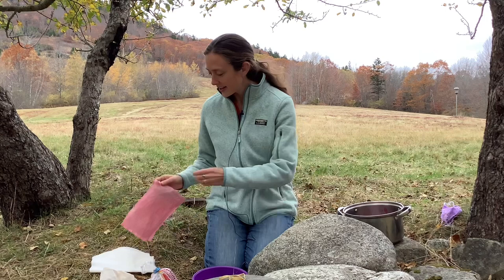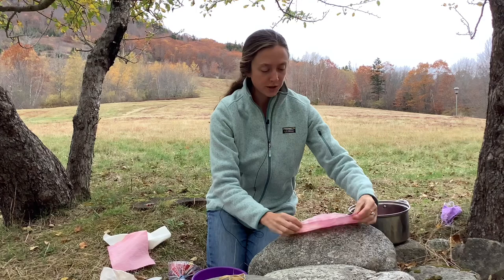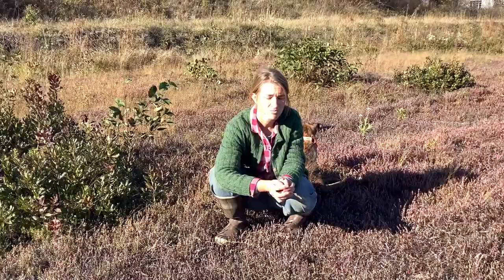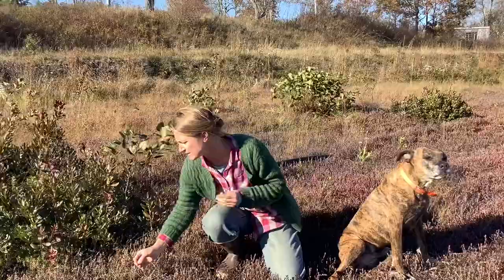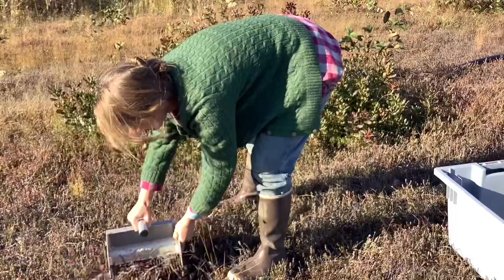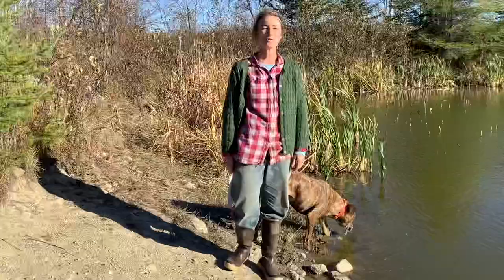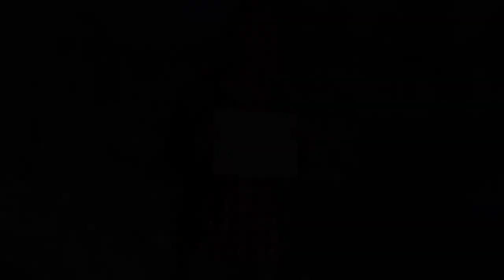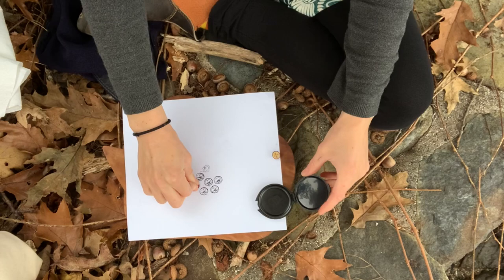Wild Sun Catchers Online - Cranberries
Join Landere Naisbitt from Blue Hill Heritage Trust and Claire Malina from the Blue Hill Library for an online workshop on cranberries.  This month, we are joined by local business co-owner Kipp Quinby from Red Bog, an organic cranberry bog in Sedgwick.  Kipp will teach participants about bogs and cranberries!  There are two fun crafts this month: cranberry printing with Claire and dyeing cloth with Landere.

Wild Sun Catchers is a monthly program for kids and families that celebrates the wild plants of the Blue Hill Peninsula, with focus on a different plant each month.